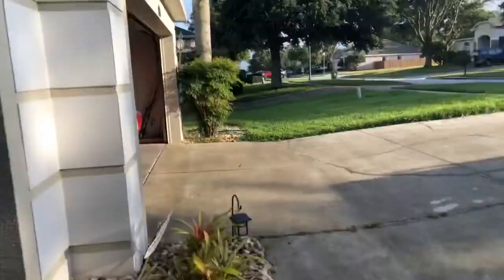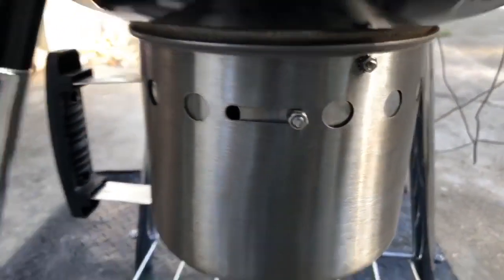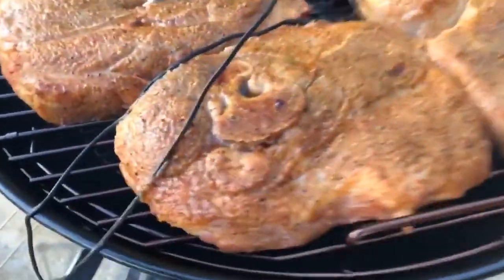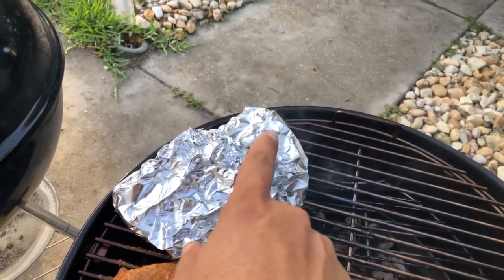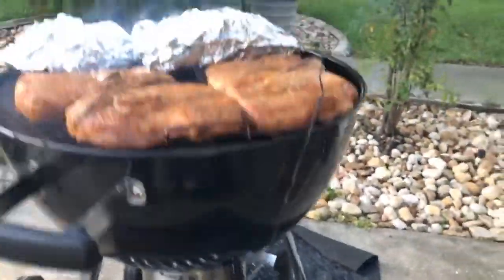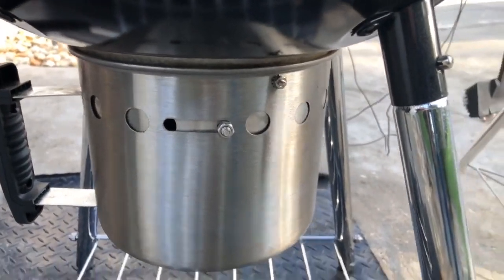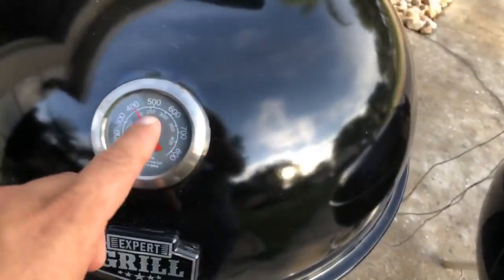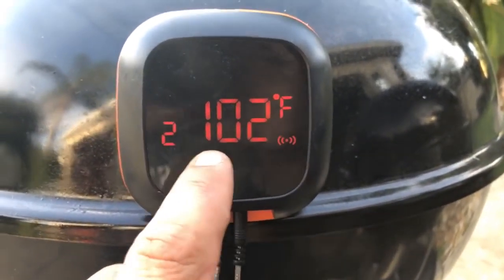Best Portable Charcoal Grill for Outdoor Camping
Important Tips for Starting a Charcoal Grill